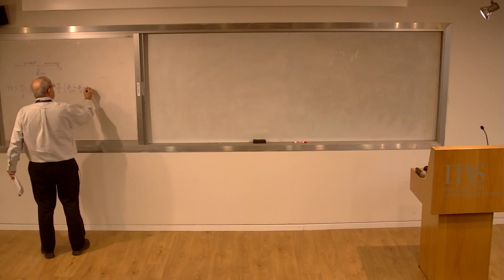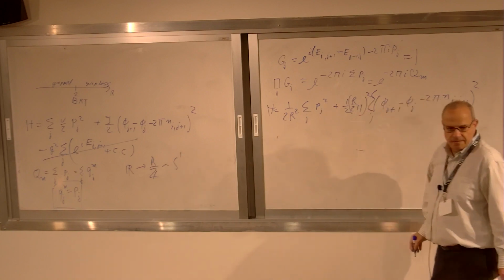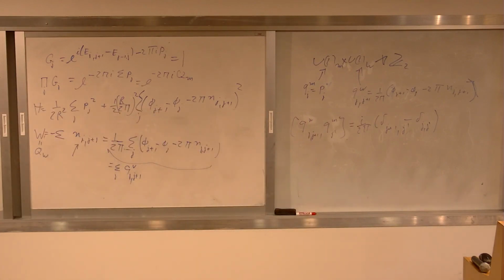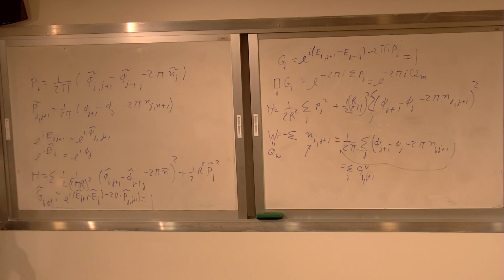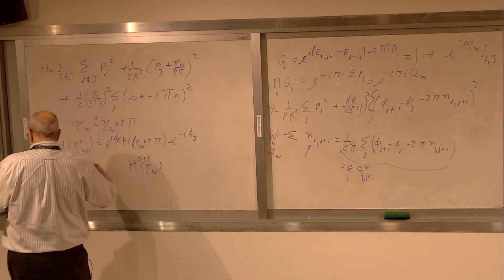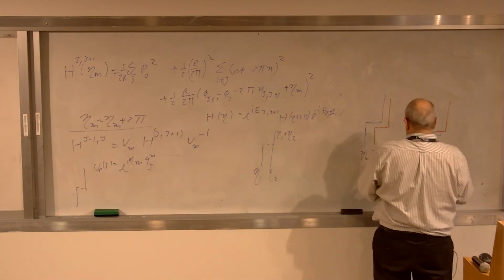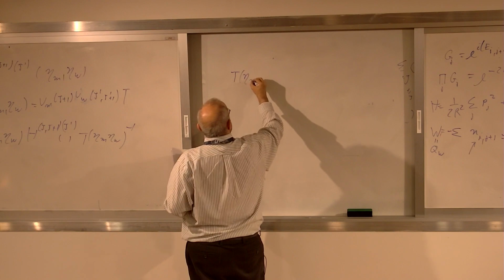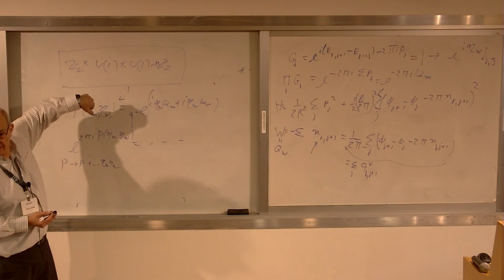Nathan Seiberg - Session III: Symmetries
Nathan Seiberg (IAS Princeton): Symmetries